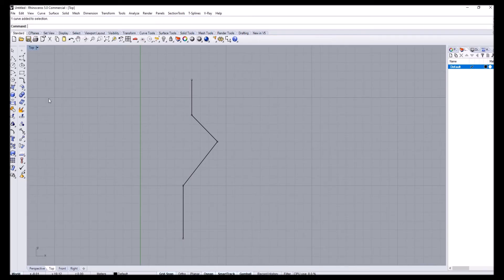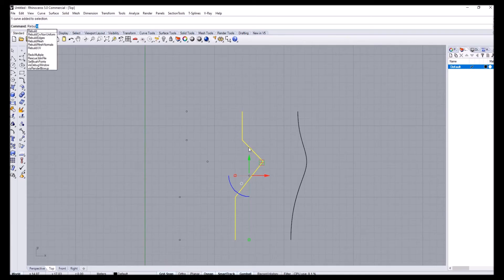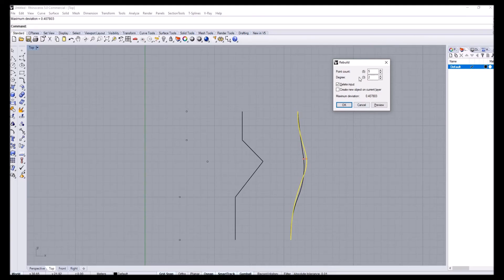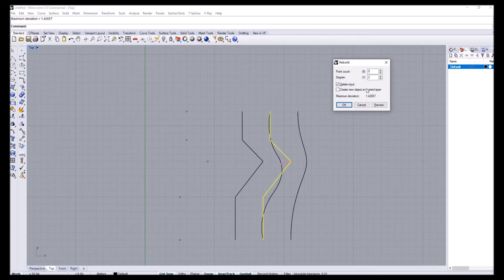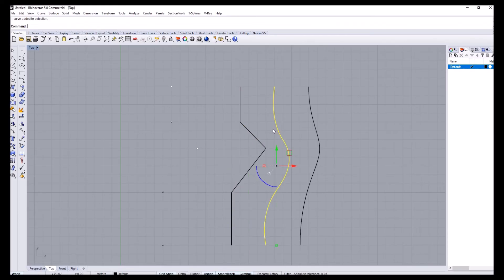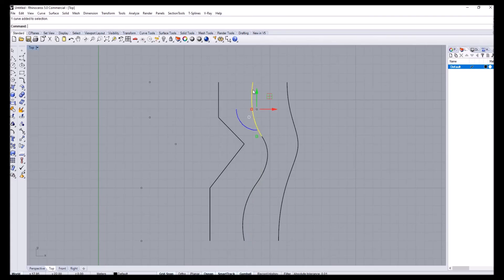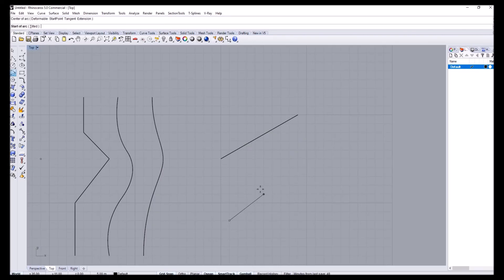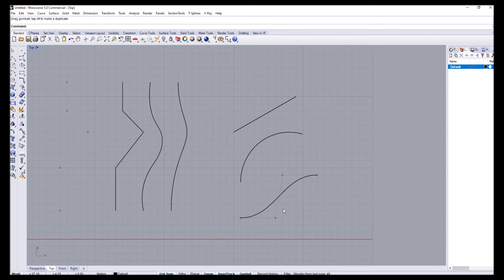Rhino Essentials: Curve Types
In this tutorial I will be covering three types of curves:

Polylines (1D) - Linear interpolation between points
Interpolated Points (2D) - Curve made out of planar arcs
Nurbs Curve (3d) - Curve that is modeled by control vertices